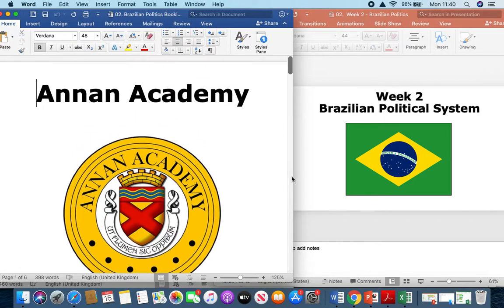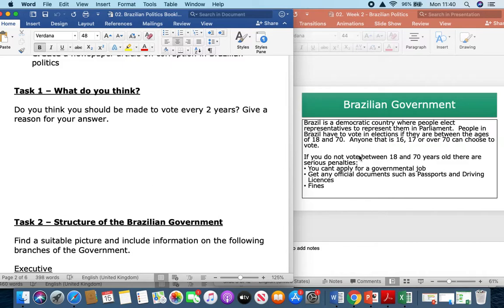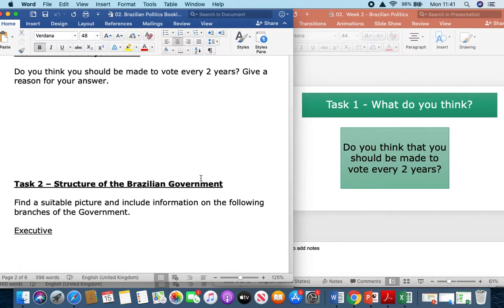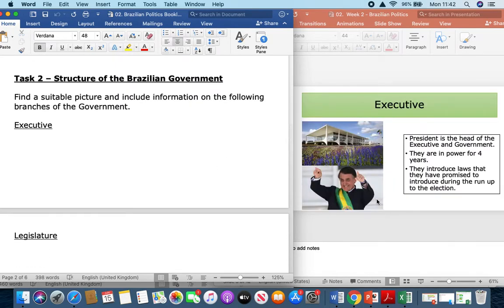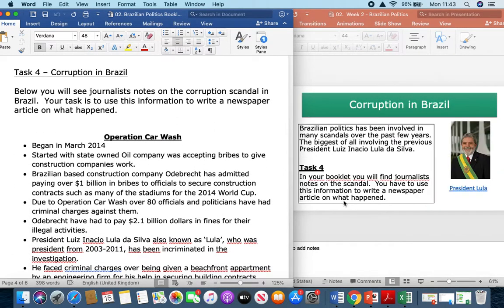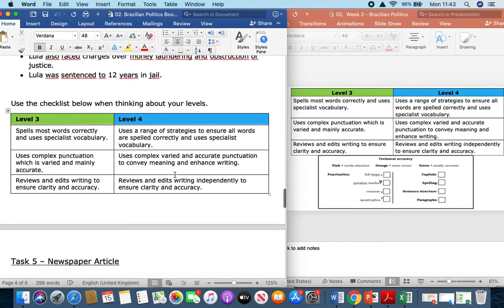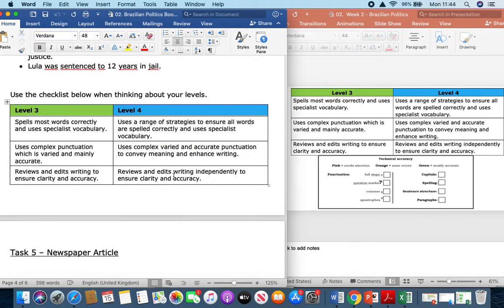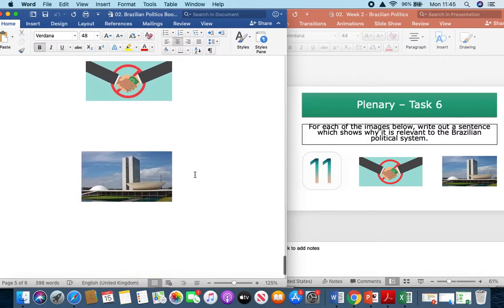S3 Modern Studies Week 2: Political Structure Brazil